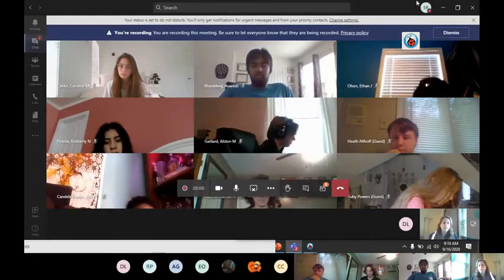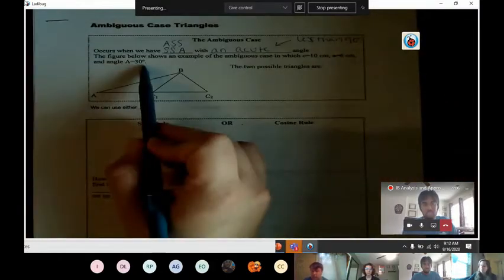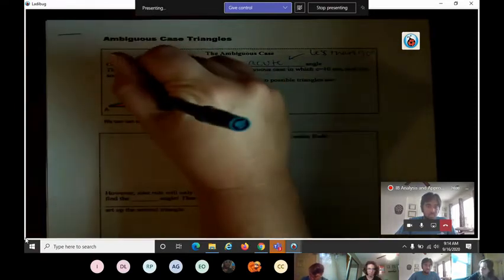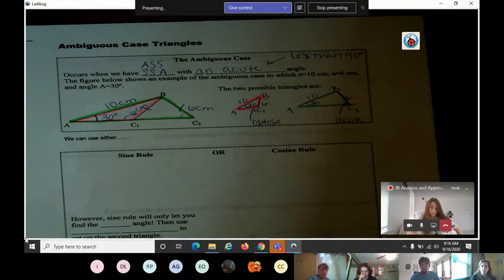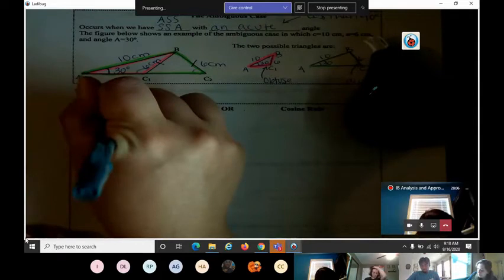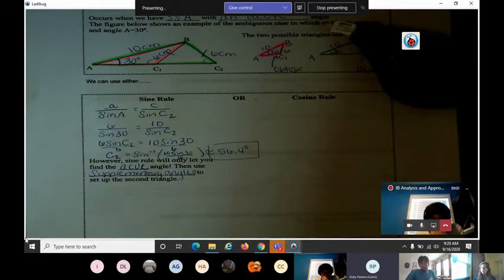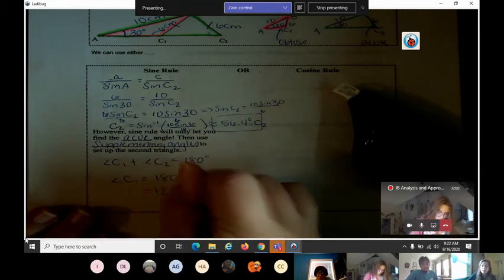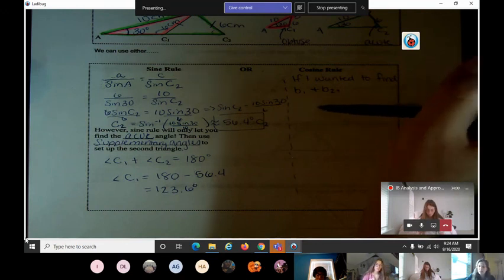IB AA Junior Class 9.16.20 (Part 1)